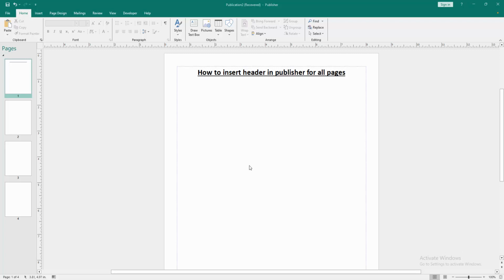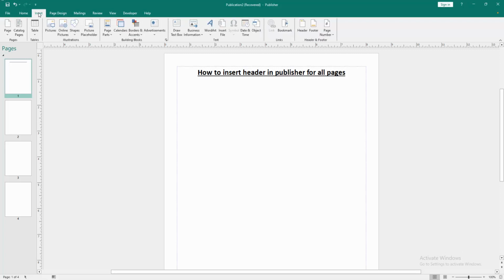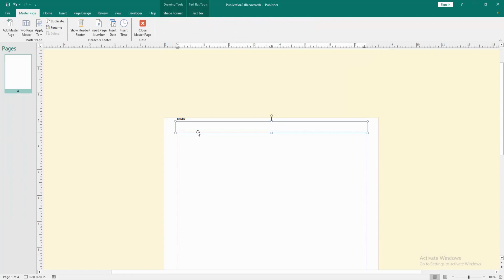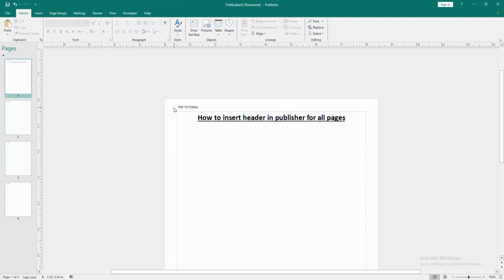How to insert header in publisher for all pages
Assalamu Walaikum,
In this video I will show you, How to insert header in publisher for all pages.  Let's get started.